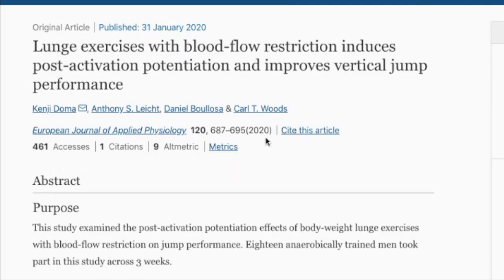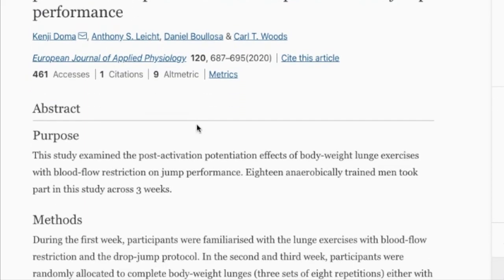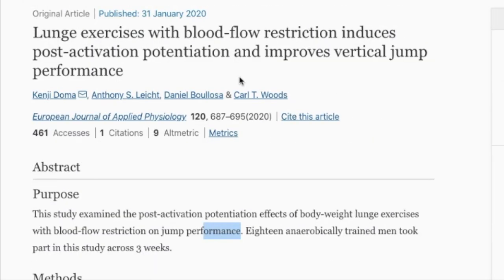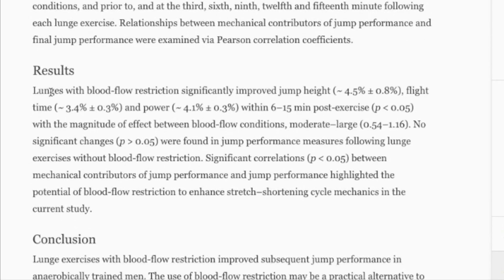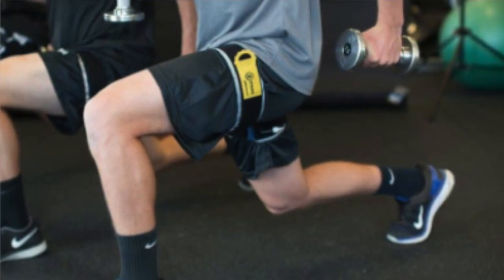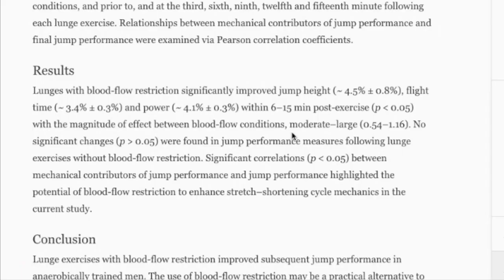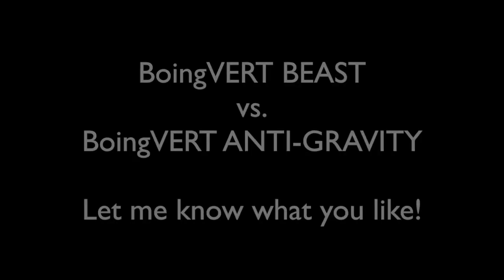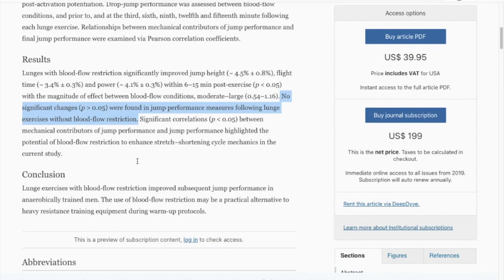THIS BLEW MY MIND!! (new vertical jump research)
BoingVERT's Channel is a place where you can find:

Information and programs about how to jump higher.

If you really are serious about jumping higher, BoingVERT has the best information available. We have the latest science and we studied the bodies of the greatest, hyper-athletes. This stuff works -- seriously.

Jump Higher, Much Higher.

ORDER BOINGVERT TODAY.

DOWNLOAD BOINGVERT TODAY.

START BOINGVERT TODAY.